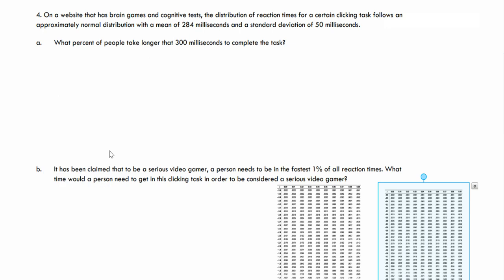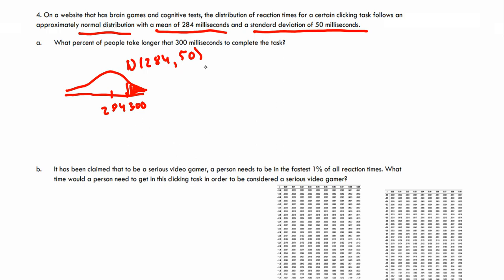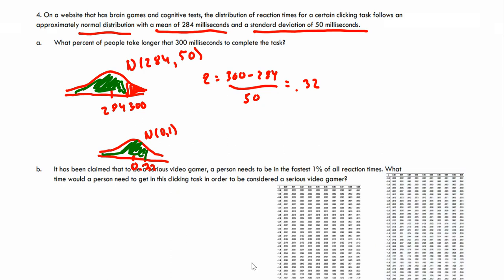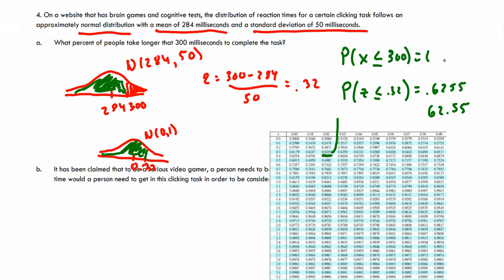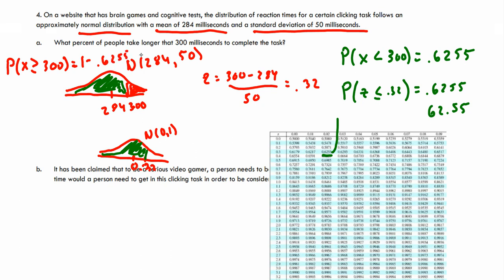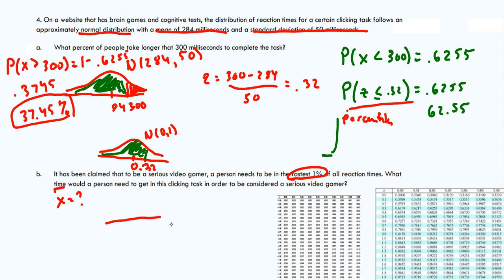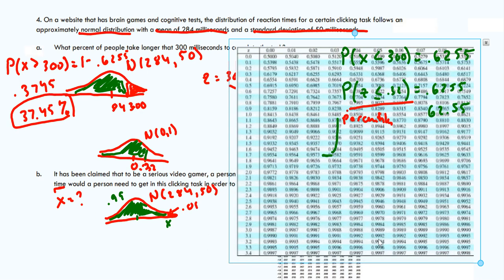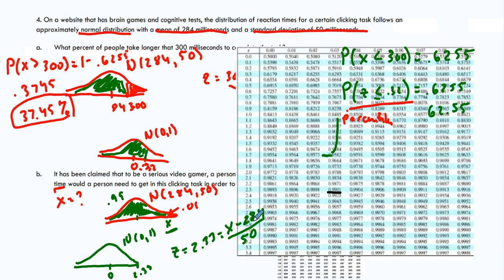AP Stats 2.2b CYU Example 3 (z scores and table A)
Final example on how to use z scores and table to find proportions and values of a normal distribution.